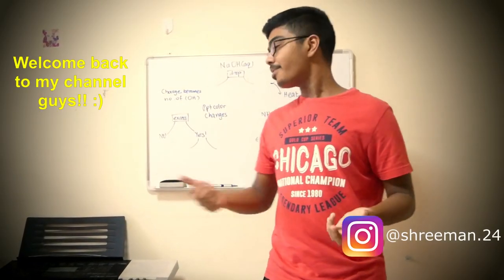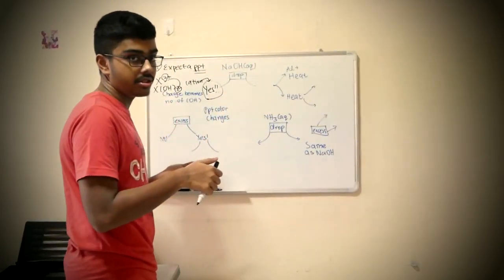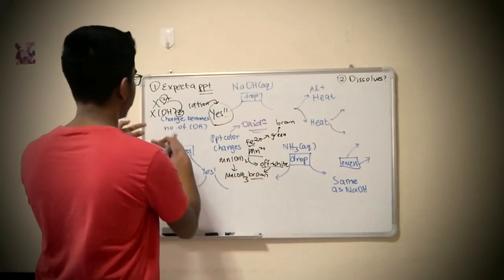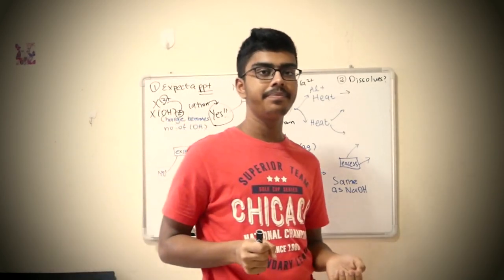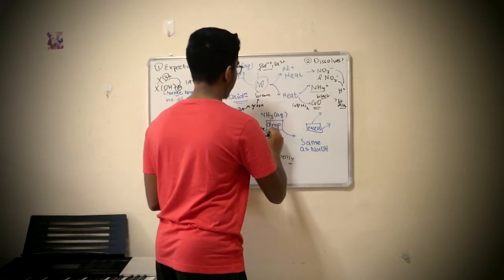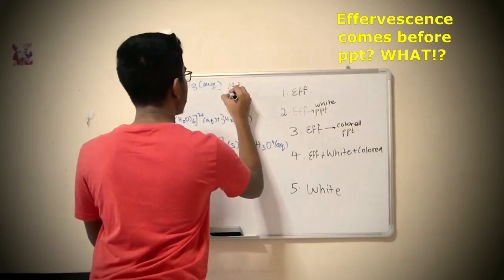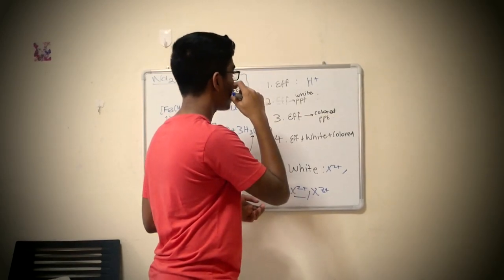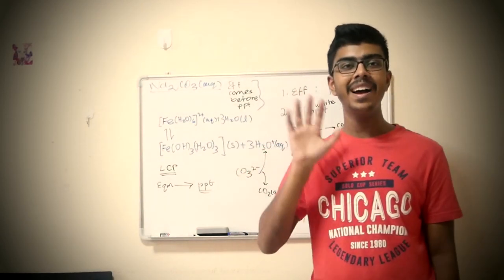SIMPLE Flowchart For Chemistry Qualitative Analysis (EASY to Remember)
Cambridge/Singapore A-Level Chemistry! FLOWCHART to Memorise NaOH, NH3, Na2CO3 Reactions for ALL Cations AND Anions! If you’re an A-Level Chemistry Student, watch this:)

Hello friends, I’m Shreeman! I've completed my A-Levels at Raffles Junior College (RJC), Singapore!😀

I hope you found this video helpful, one way or another:) All the best for your As!

TIMESTAMPS:
00:52 = NaOH (aq) where ppt IS formed

05:28 = NaOH (aq) where ppt is NOT formed
08:08 = NH3(aq)
10:13 = Na2CO3 (aq)

All the best again and have a great day:)